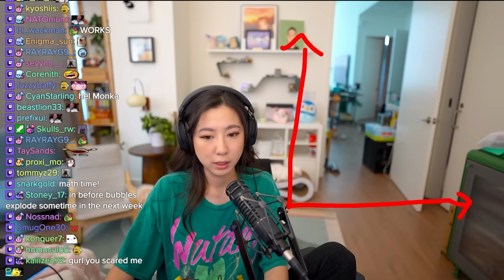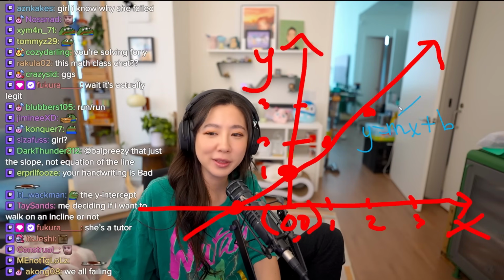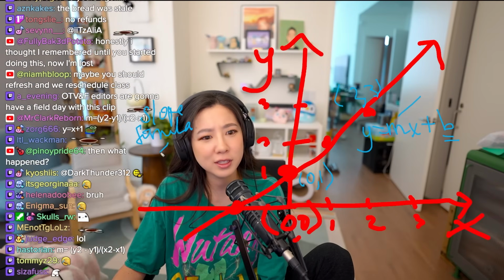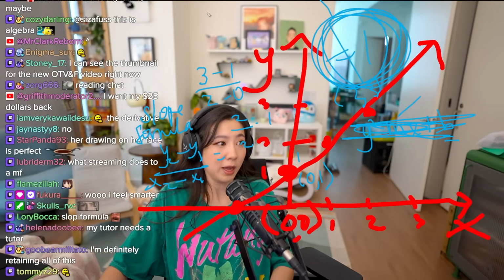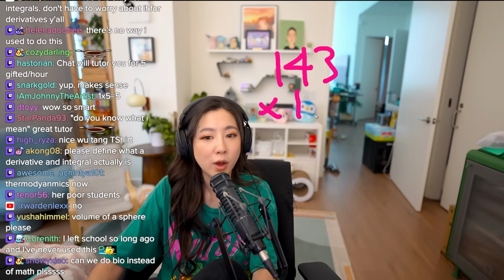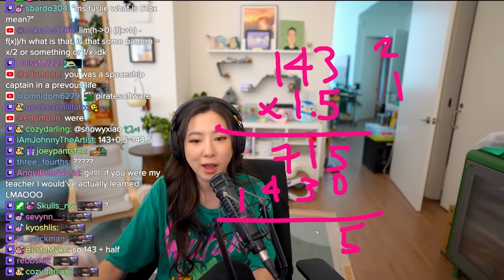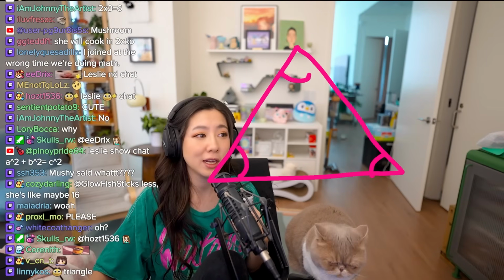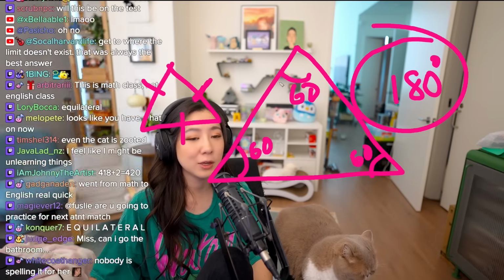Fuslie Teaches Math to Her Twitch Chat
Fuslie shares what she taught way back when she still do math tutoring in twitch chat.

clipped by: intern G